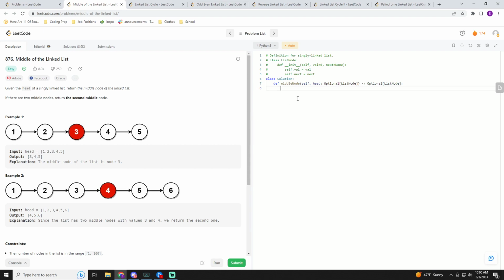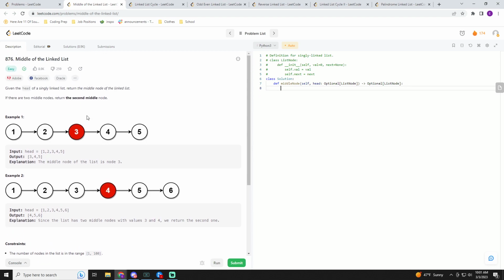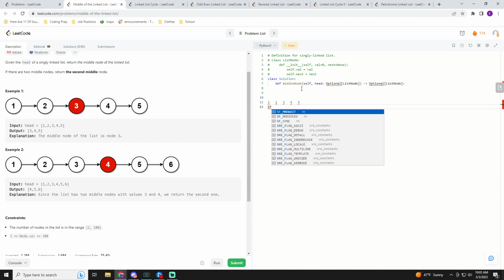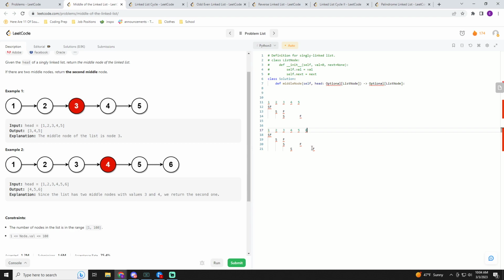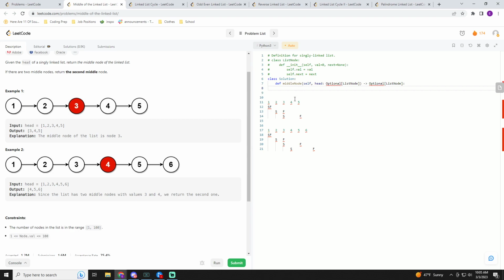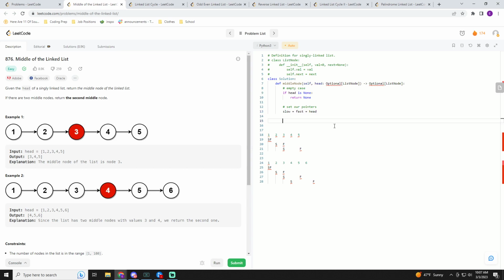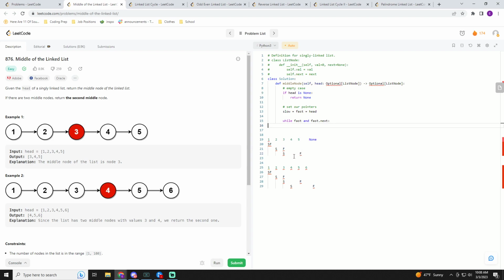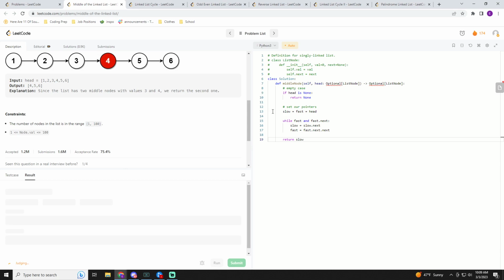LeetCode 876 | Middle of the Linked List | Algorithm Explained (Python)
Technical coding question asked by companies such as Amazon, Microsoft, Bloomberg, Netflix, Google, and more!